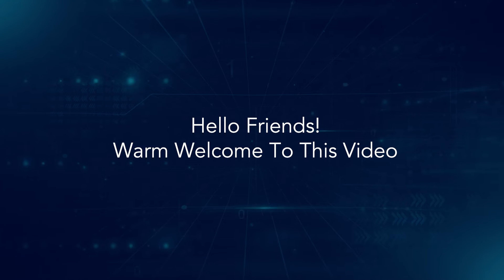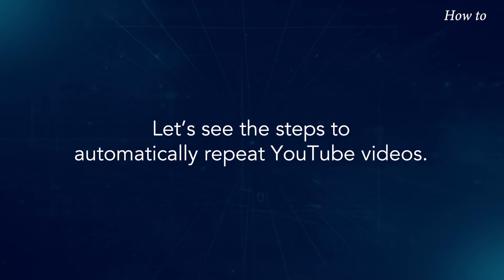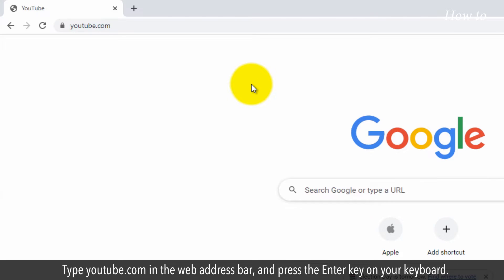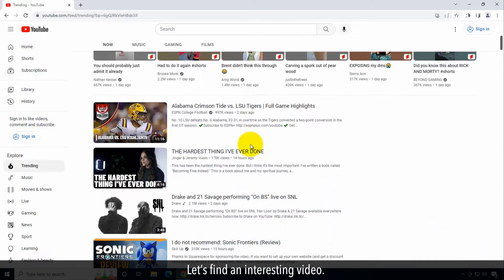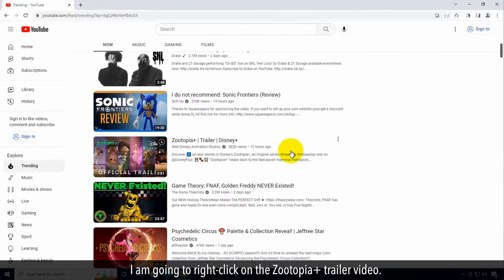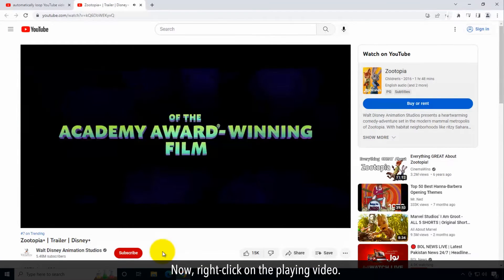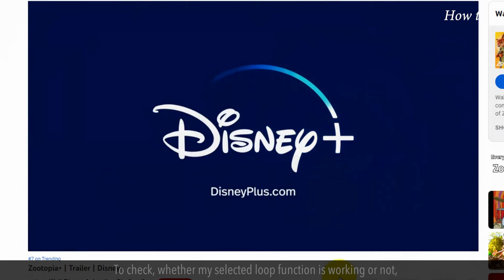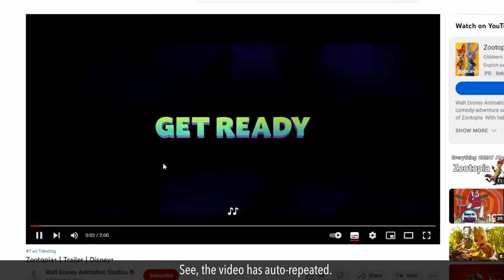How to automatically repeat YouTube videos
Are you listening to your favorite music on YouTube and want to auto-repeat it? Yes, it is possible on YouTube as it allows viewers to auto-repeat a video. Let’s see the steps to automatically repeat YouTube videos.

1. Open your web browser.
2. Type youtube.com in the web address bar, and press the Enter key on your keyboard.
3. For demo purposes, I am clicking on the Trending link from the left panel.
4. Let’s find an interesting video.
5. I am going to right-click on the Zootopia+ trailer video.
6. From the drop-down list, click on the first link of “Open link in new tab”.
7. This will play the video in a new tab.
8. Click on the newly opened tab to watch the video.
9. Now, right-click on the playing video.
10. Click on the Loop menu from the drop-down list.
11. This will automatically repeat to play your favorite YouTube video.
12.  To check, whether my selected loop function is working or not, I am going to click at the end of this video player’s bar.
13.  See, the video has auto-repeated.